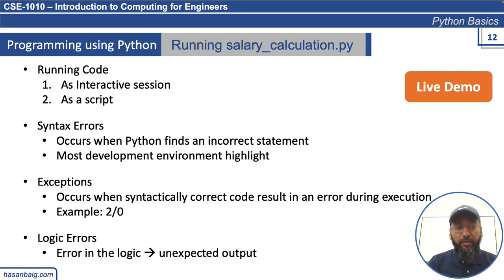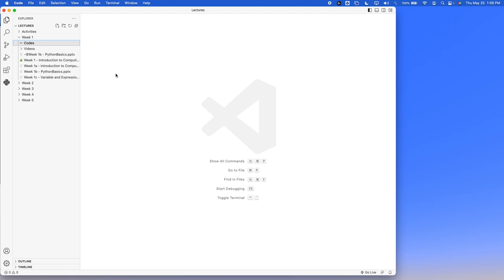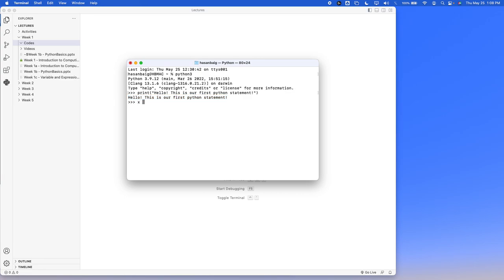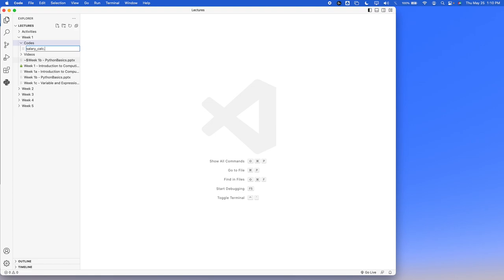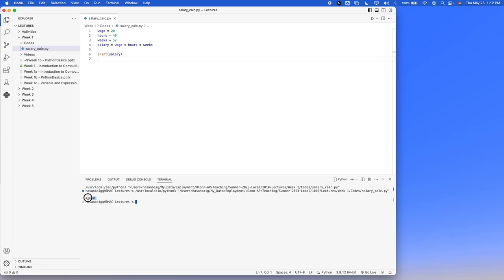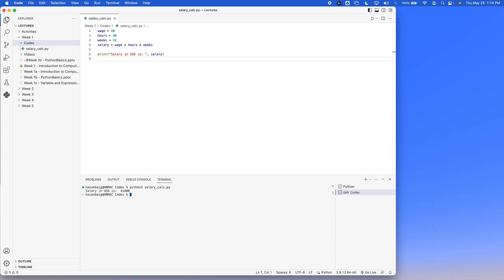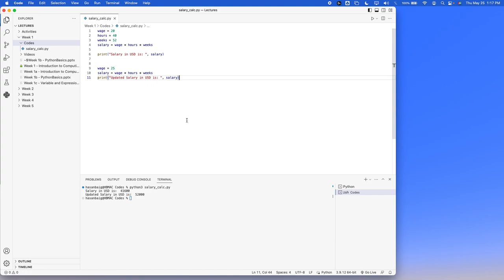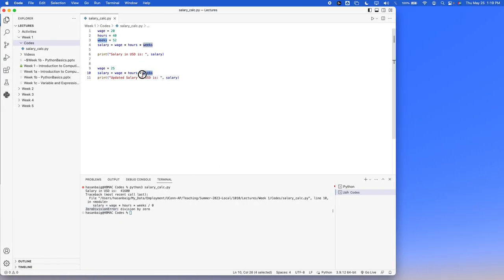4. Python Basics II - Live Demo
Live demo of how to write a python code in Microsoft VSCode.